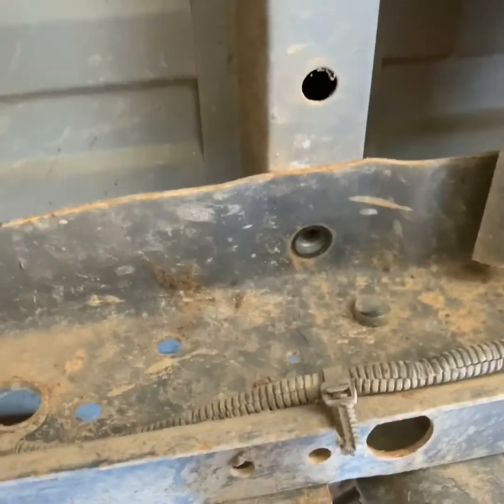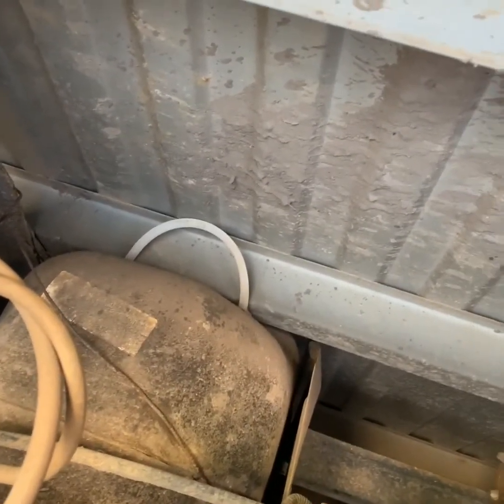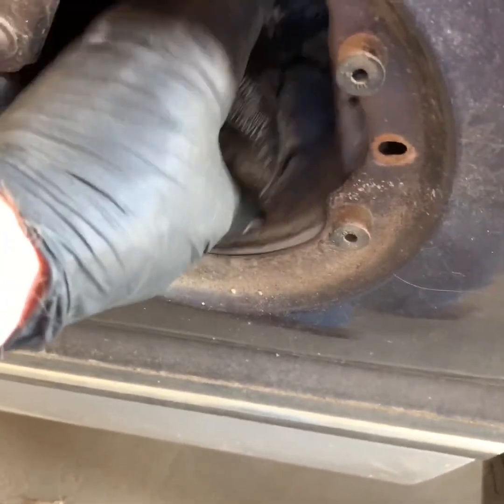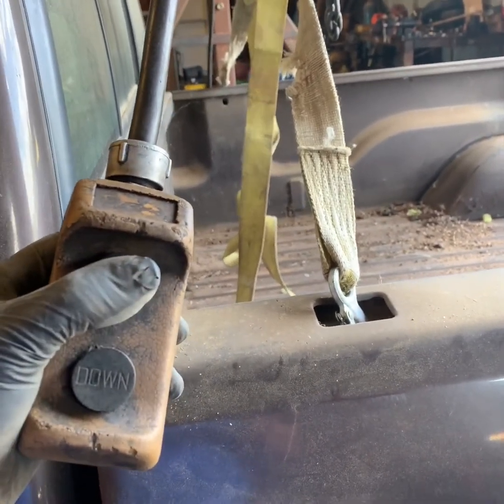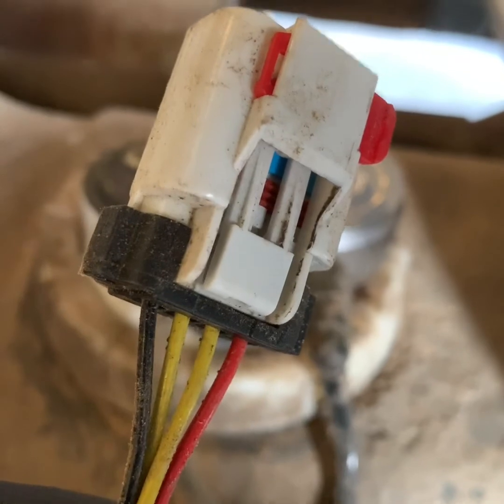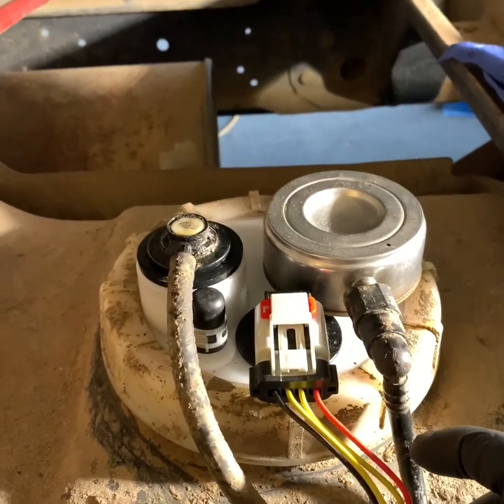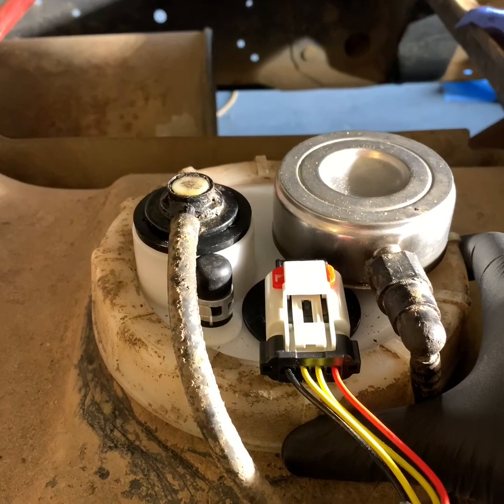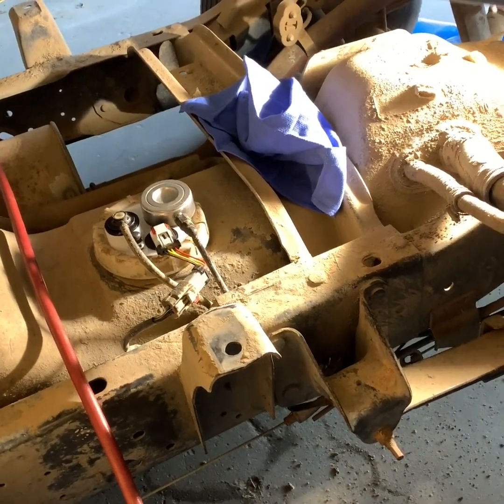How to replace the fuel pump on a 1997 Dodge Ram 1500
How to diagnose and replace the fuel pump on a 1997 Dodge Ram 1500.